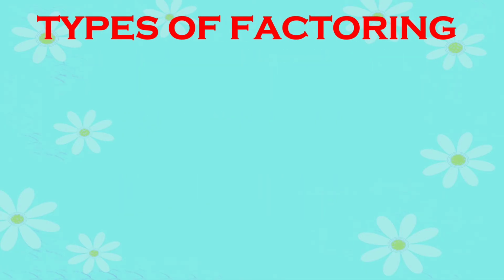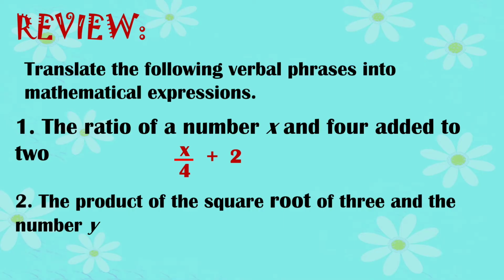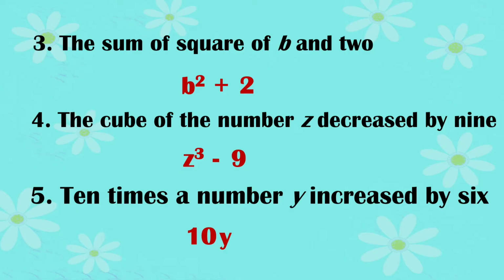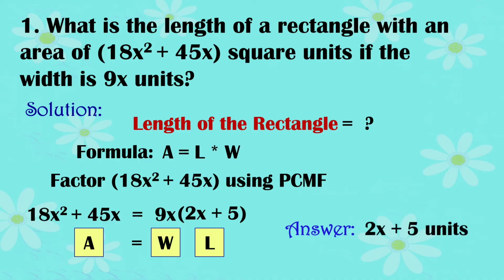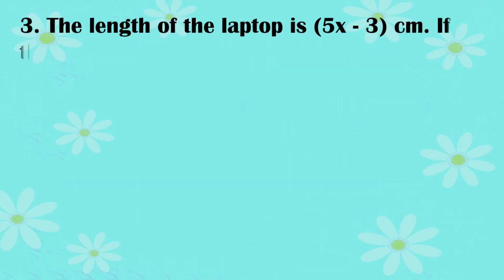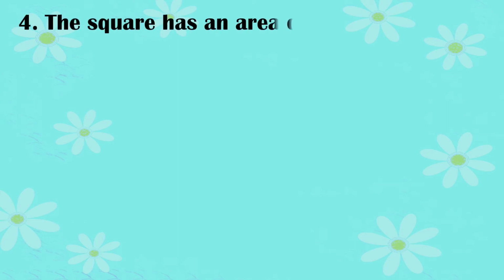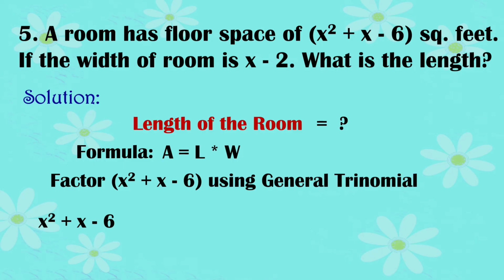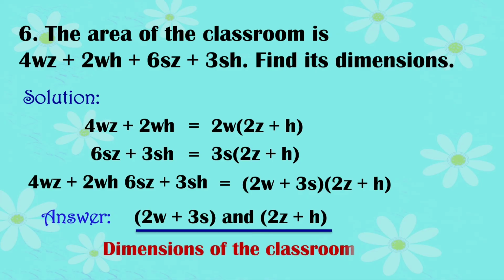Problem Solving involving Factoring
📣 Correction for the units of our area in #3 it should be cm² not cm³ so our final answer is cm in unit..😘